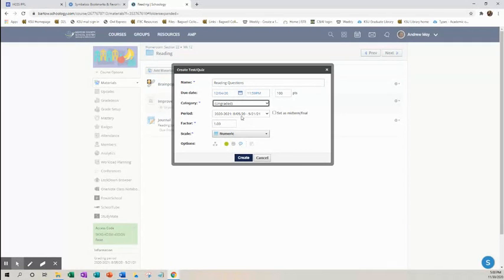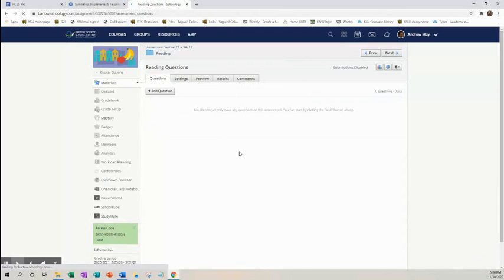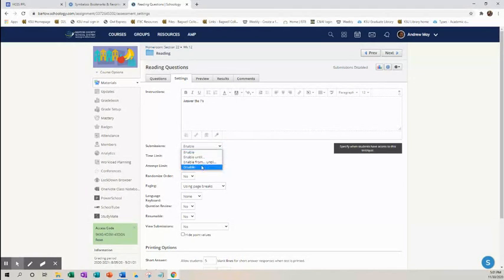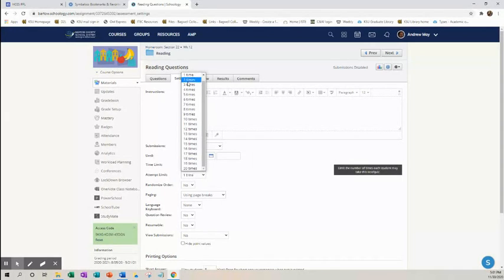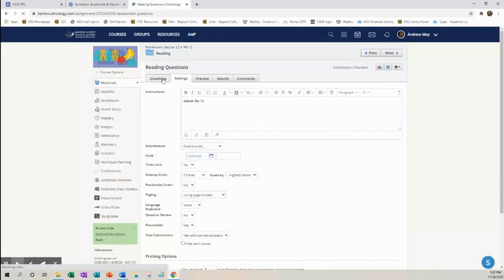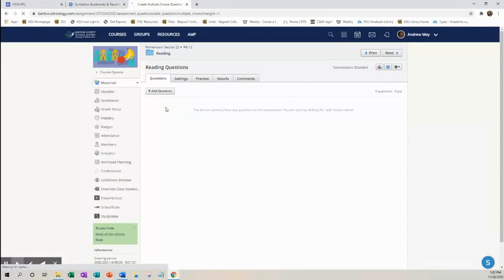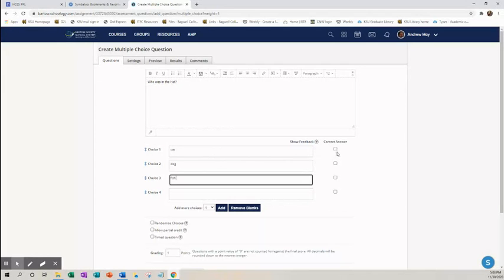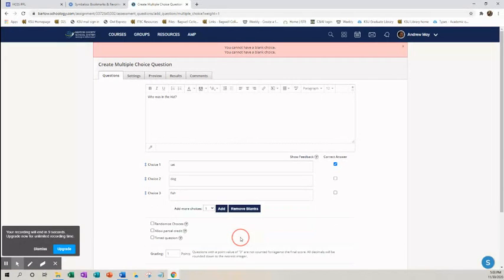Adding and Creating a Quiz